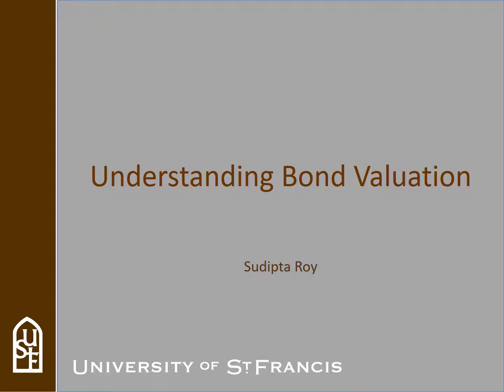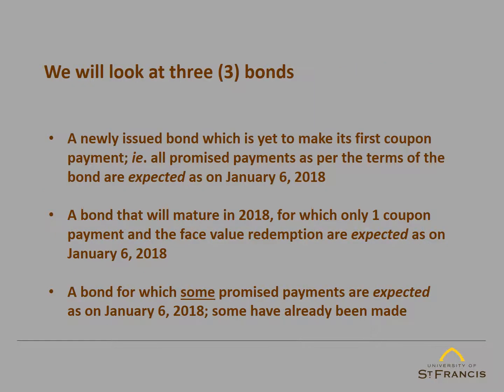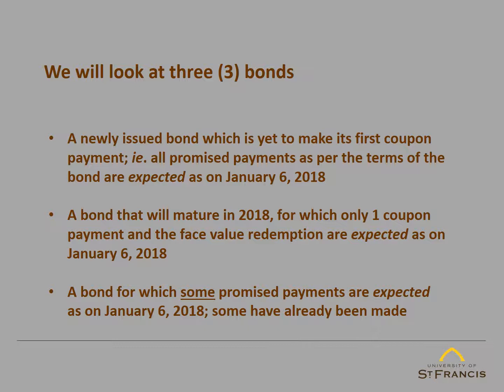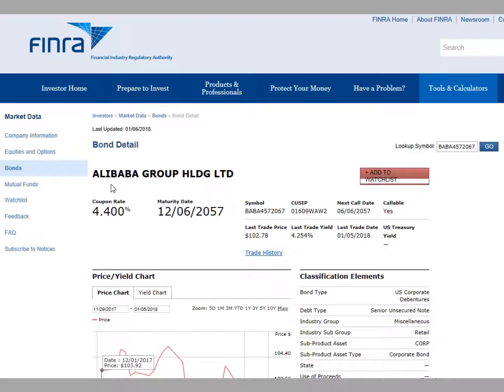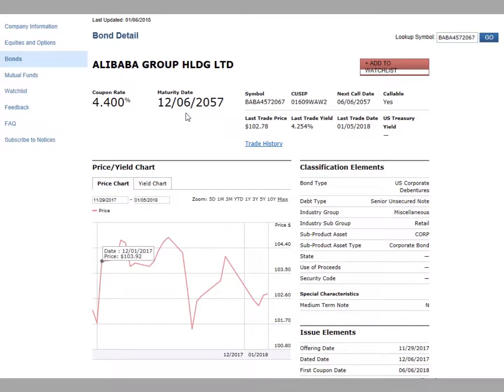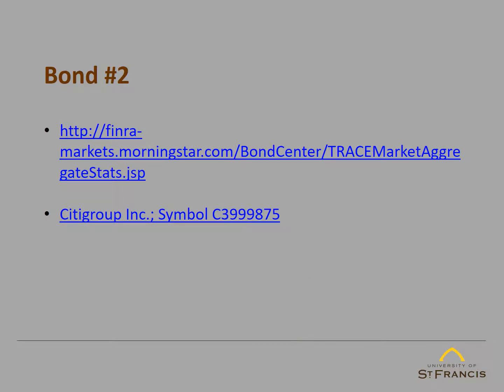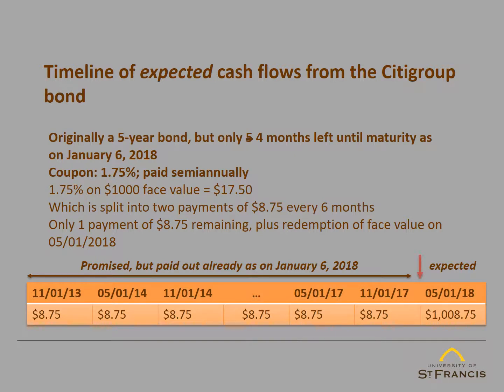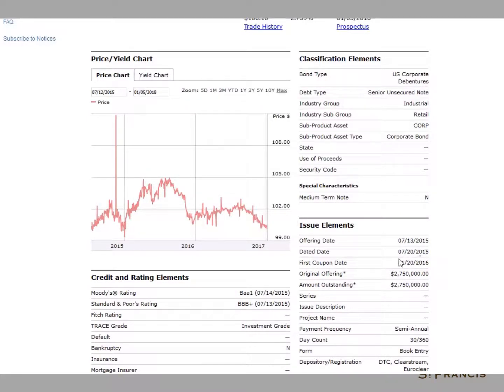Understanding "expected" cash flows from a bond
Takes a look at three different bonds - Alibaba, Citigroup, and CVS Health Corp - to discuss the expected cash flows from each as on January 6, 2018.